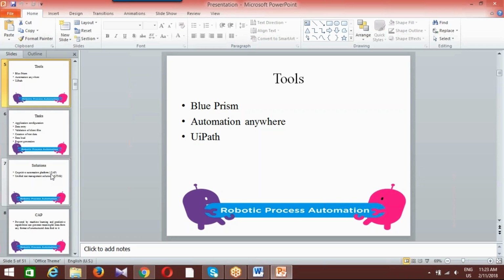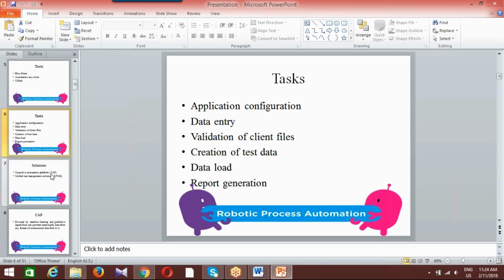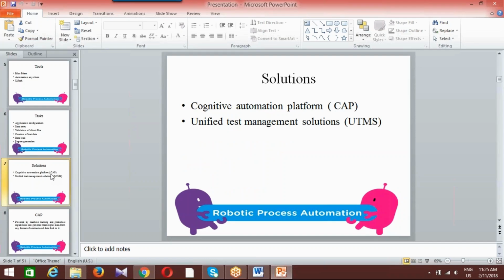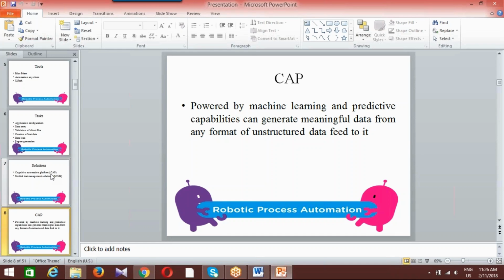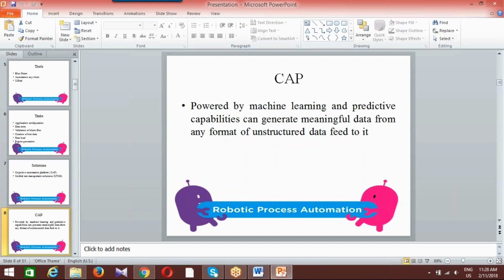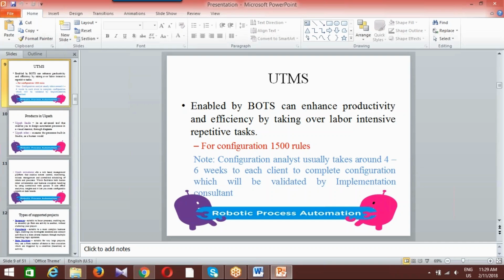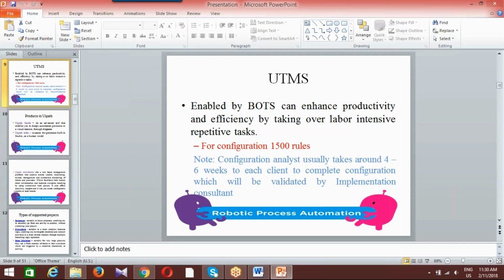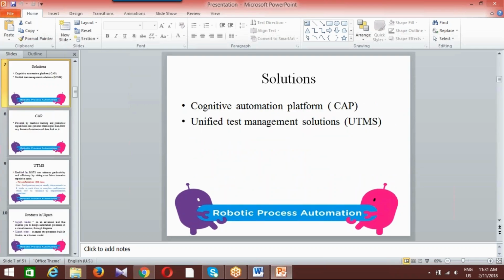RPA UI Path Business analyst Part 2